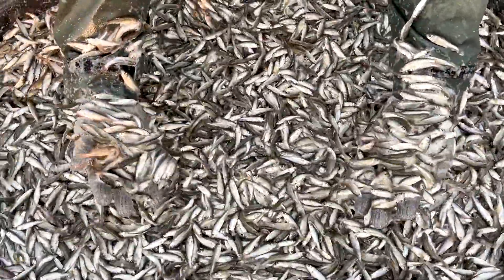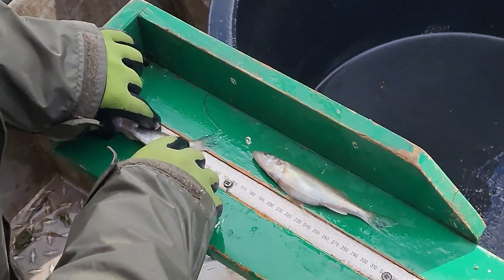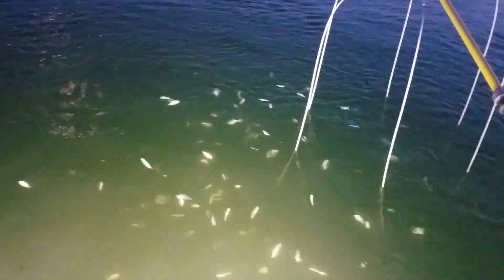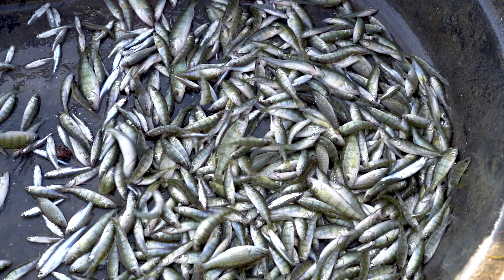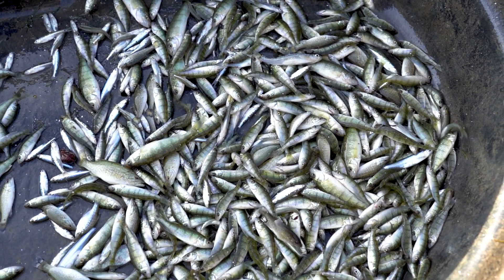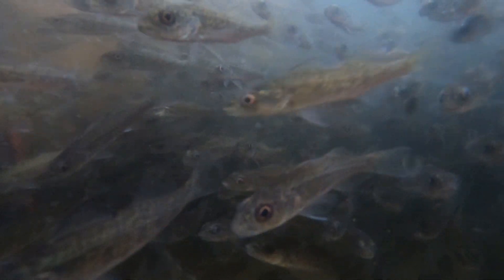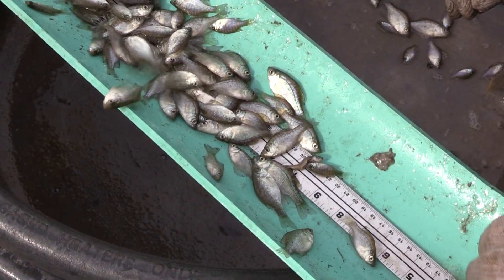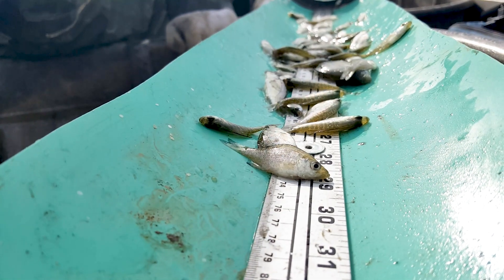Statewide Fall Fish Reproduction Surveys - NDGF - 10-10-2024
In this week's NDO Webcast, we're visiting with fisheries management section leader Scott Gangl to talk about statewide fall fish reproduction surveys on our lakes and rivers.